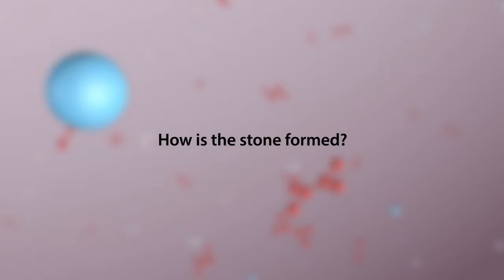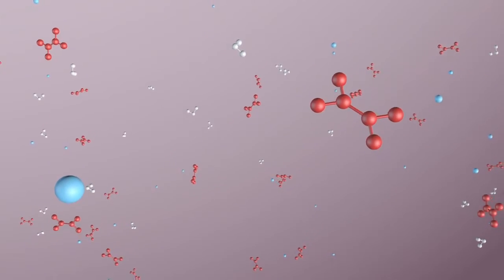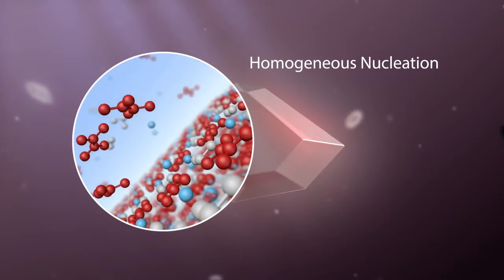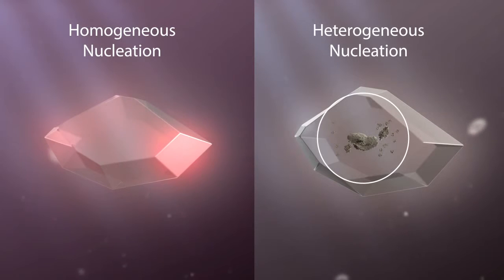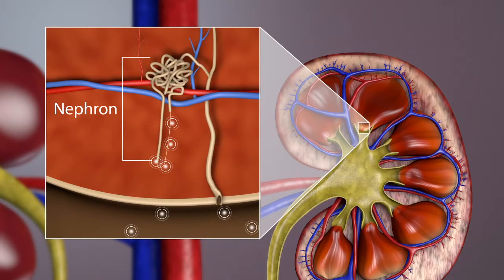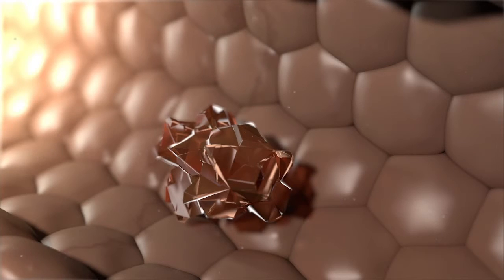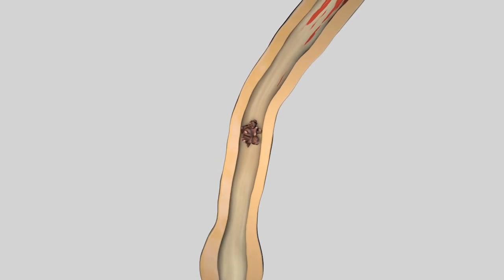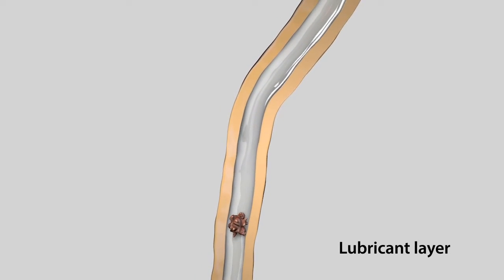Expel your kidney stones universal4trade inc